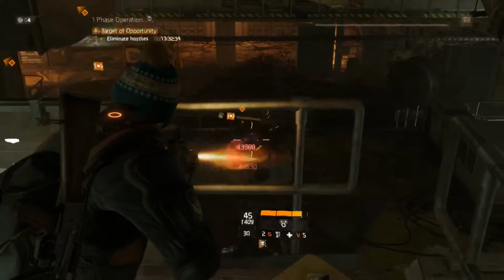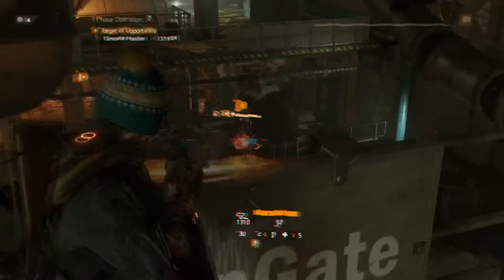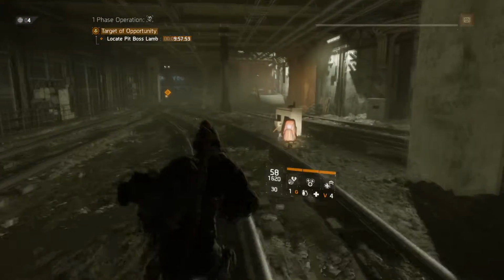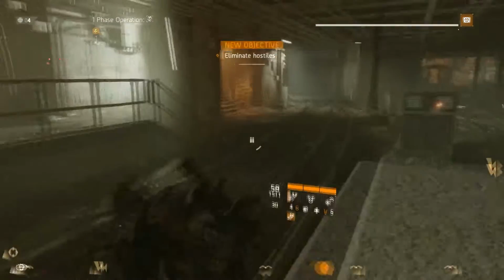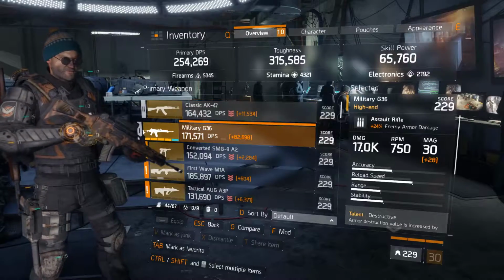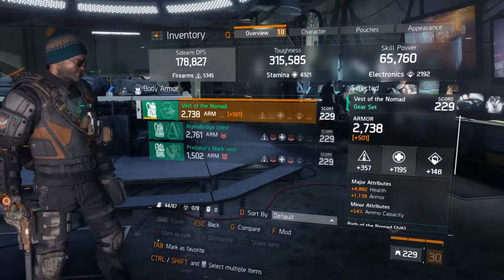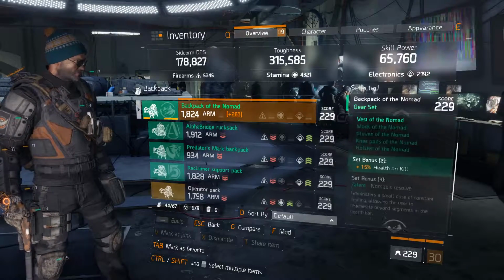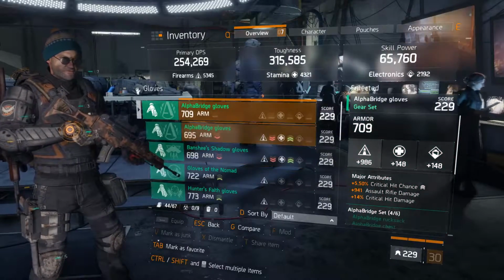Solo - Underground Challenging missions (The Division)